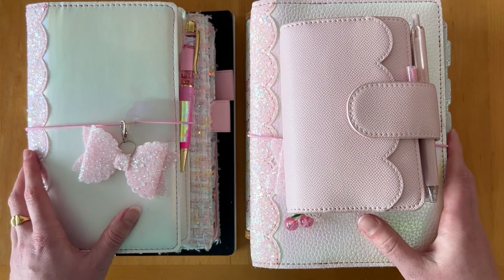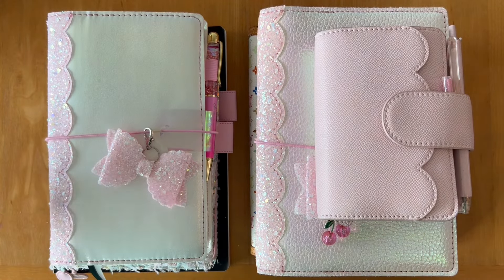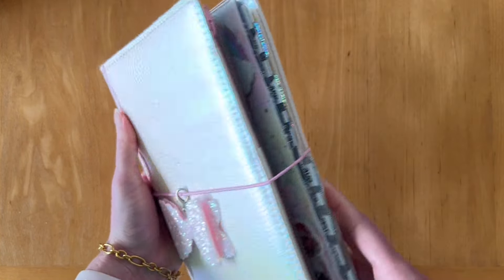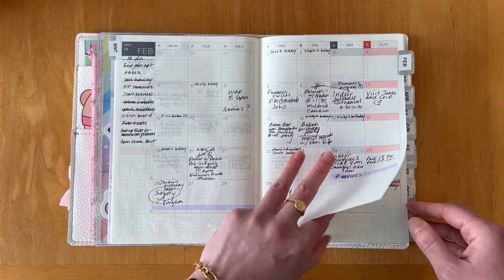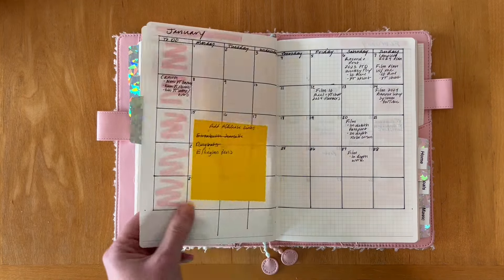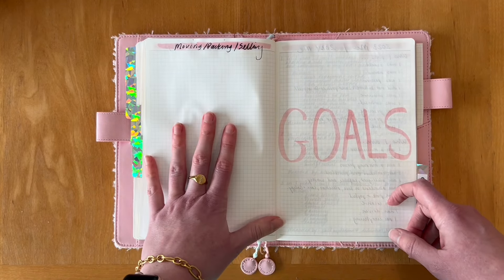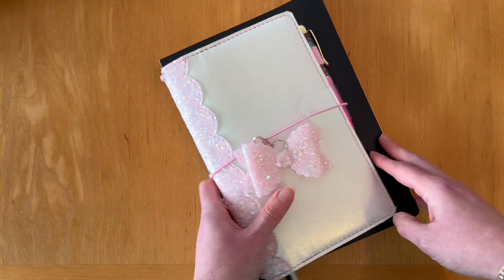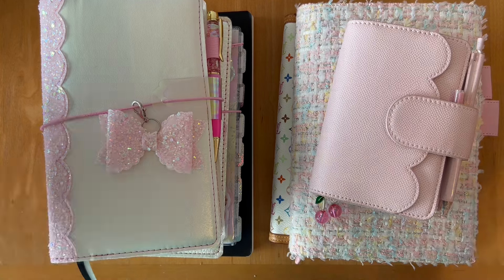2024 Planner System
Hi Friends! I'm so excited to finally get back to posting on my channel! Thank you so much for sticking around. You're the best. I have so many fun things planned this year! I thought I'd start with my 2024 Planner System.

On-the-go Planner
Cover - Aura Estelle Passport Cover in Cake and Sprinkles
Wallet Inserts - Bibbiroselabs and Salty Katie Co

Everyday Carry
Cover - PaperBoundCreations scalloped edge A5
Pocket Inserts - Bibbiroselabs
Planner: Hobonichi Cousin 2024 January Start

Journal
Cover- PaperBoundCreations scalloped edge Standard TN
Notebook - Paper Tess Designs Writer's Journal A5 Slim

Scripting/Affirmations
Notebook - B5 Stalogy

Work Planner
Cover - Louis Vuitton Multicolor Agenda GM
Meeting Notes & Workflow - Puffin Pages Co
Monthly Covers and MO2P Insert - Annie Plans Printables
Daily Insert - Marsia Bramucci DO2P with custom headings